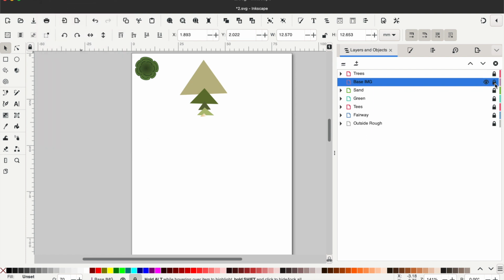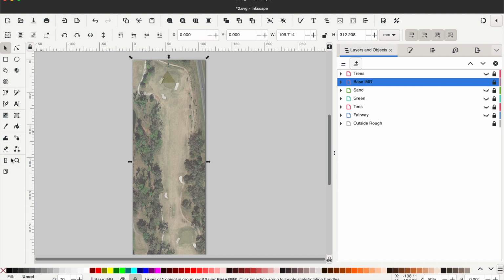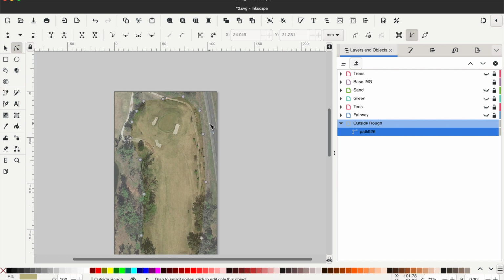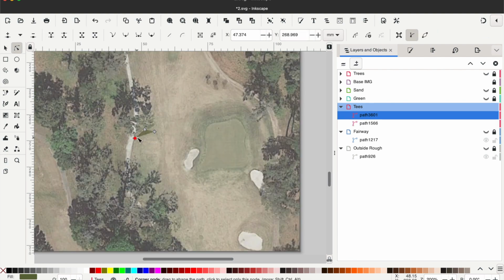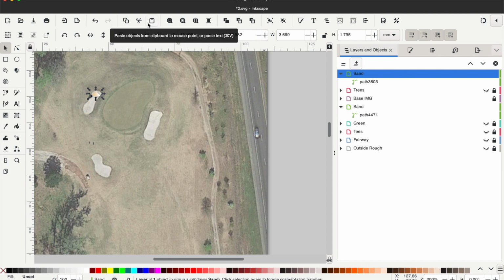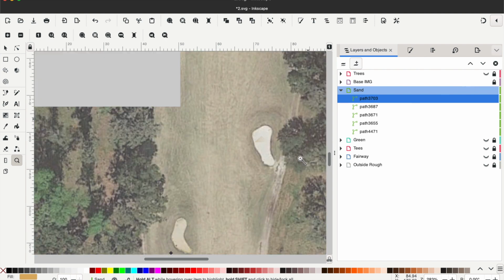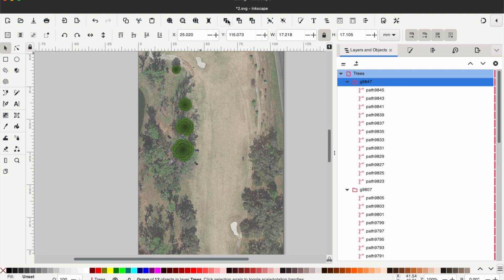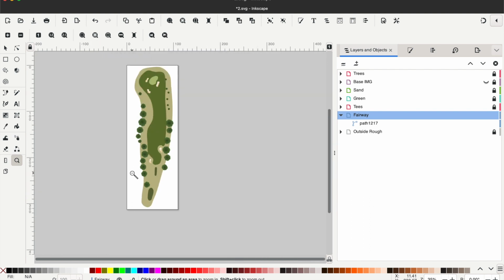Using a the new template style to illustrate a hole quickly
I illustrate Bacon Park #2 to show how quickly the new style of template can be turned into a fully illustrated hole or course.

This is an example for golfcourse.wiki

The software I use is Inkscape, from inkscape.org